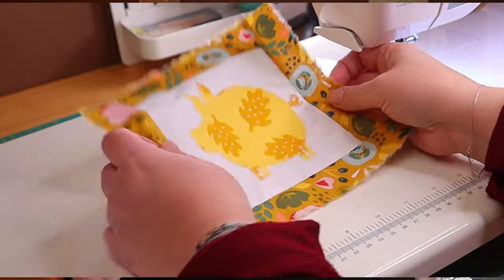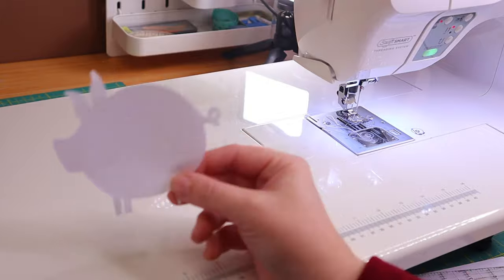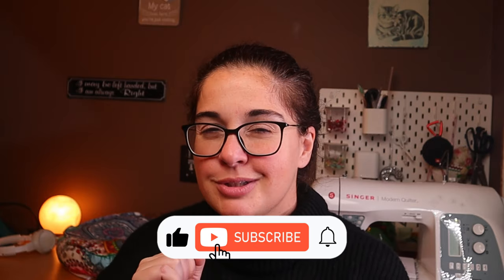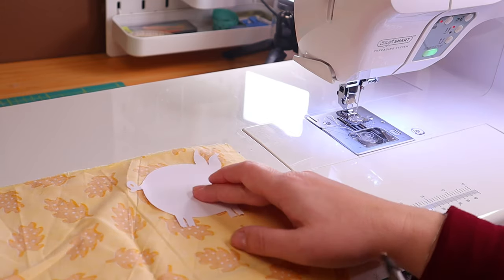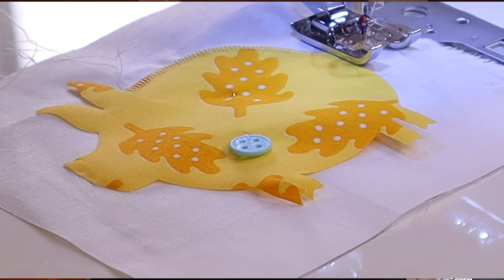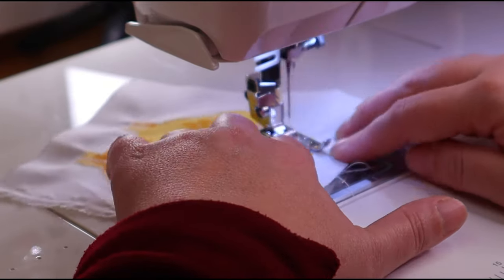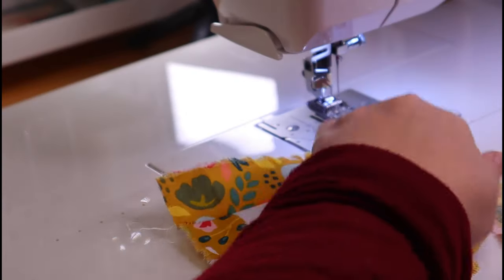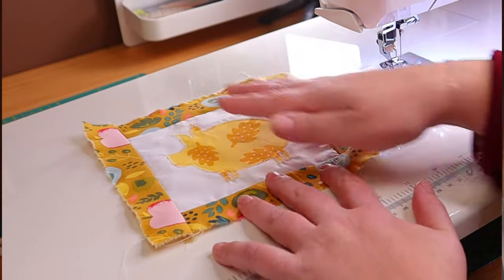How to Make A Little Piggy Quilt Block | How To Machine Appliqué A Quilt Block Step-by-Step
Today we're making a Pig Quilt Block.

As in you appliqué a pig on a square of fabric and, if you make many, you can make a quilt top out of them.

Yes, it's as cute and as fun as it looks!

It's also my first appliquéd quilt tutorial, I hope you enjoy it!

✅ Stuff I used for this project:
* Mini Iron
* Ironing Pad (My design is no longer available)
* Quilting Clips

► How to Fix Thread Looping Under The Fabric | How To Adjust Bottom Tension On a Sewing Machine

► How To Make A Pinwheel Quilt Block in Under 5 Minutes | Quick & Easy Quilt Block Tutor

My Sandy Own Etsy Shop